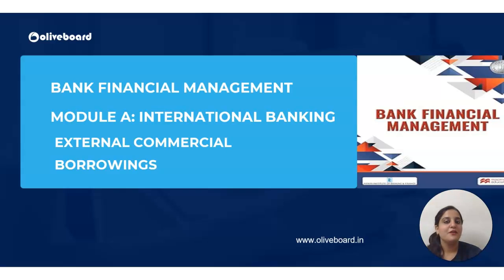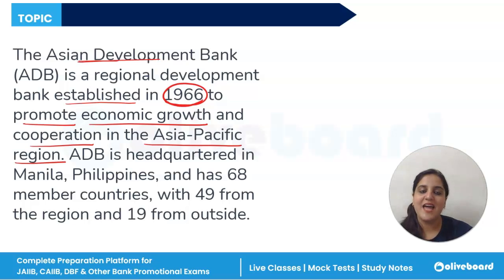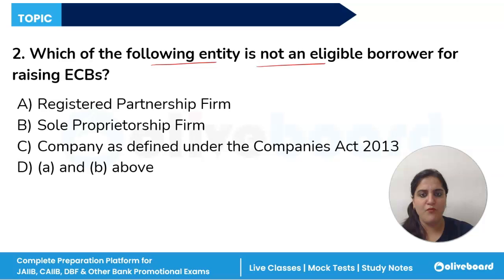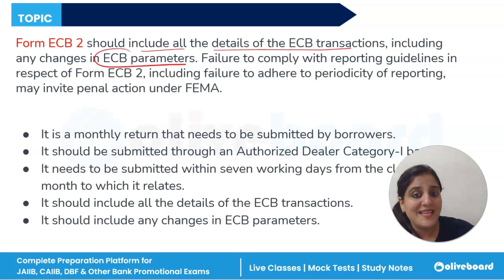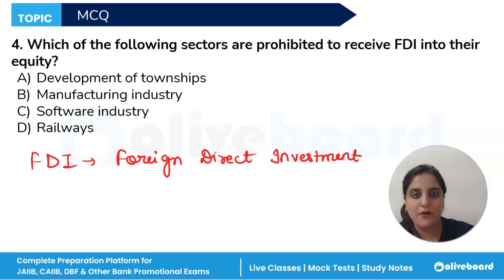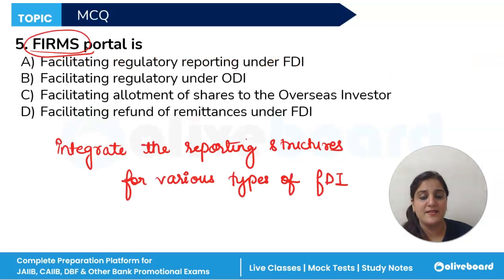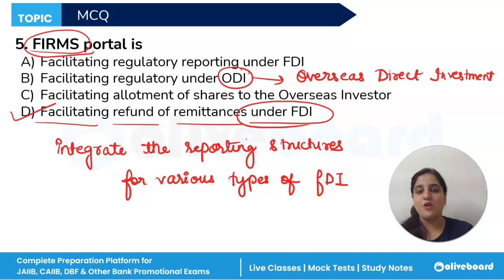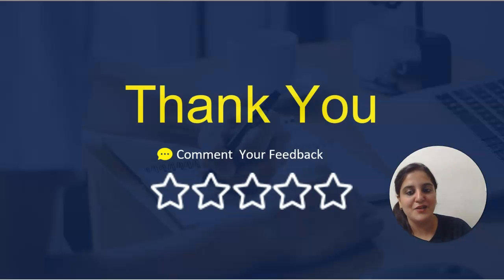CAIIB BFM Module A Unit 6 All Macmillan MCQs | CAIIB English Medium | By Aishwarya Sharma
CAIIB BFM Module A Unit 6 All Macmillan MCQs | CAIIB English Medium | CAIIB BFM MCQs | CAIIB BFM Macmillan MCQ | CAIIB Registration 2024 | caiib bank financial management | By Aishwarya Sharma